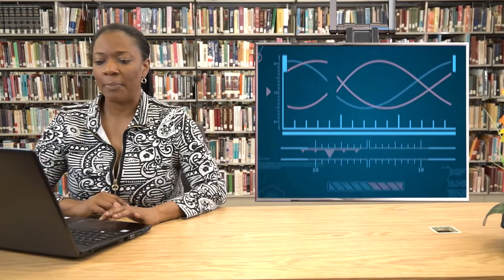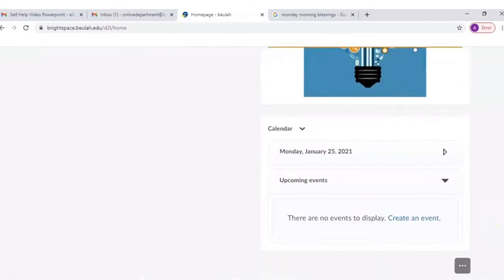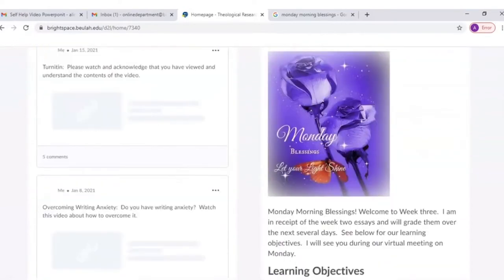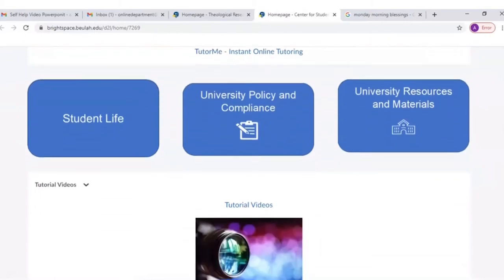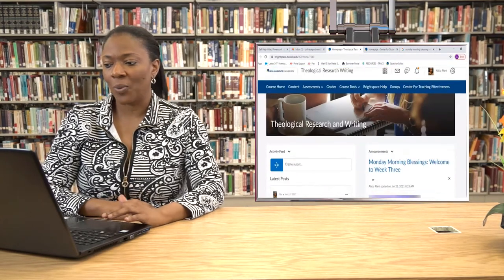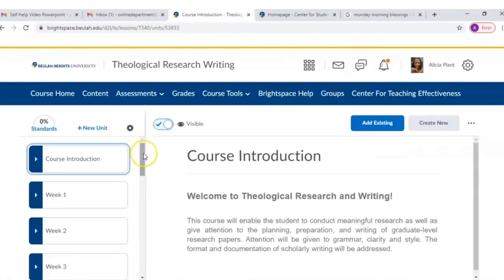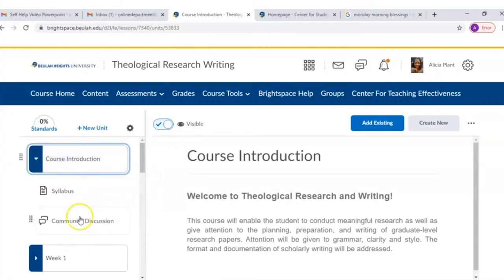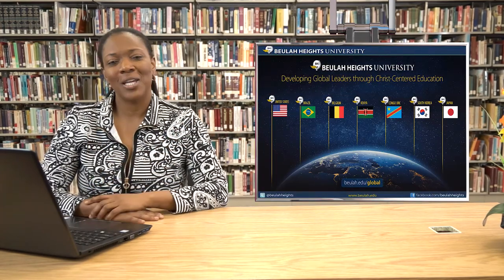Understanding Bright Space